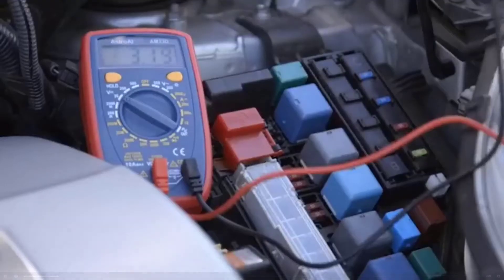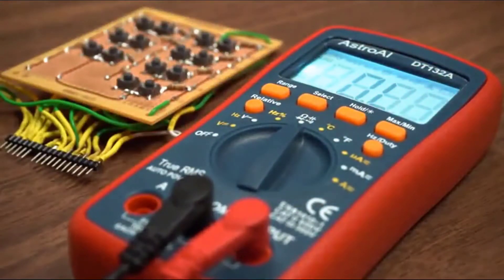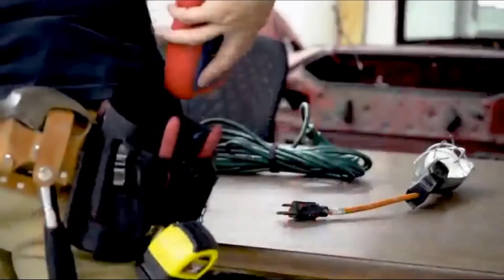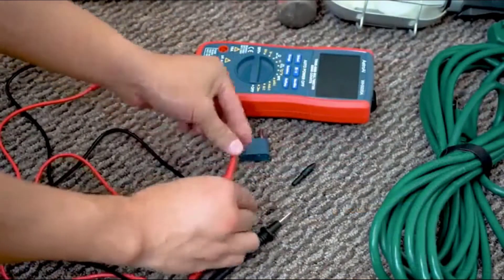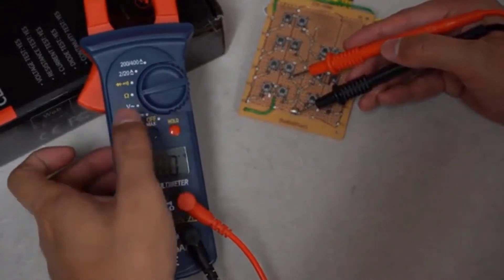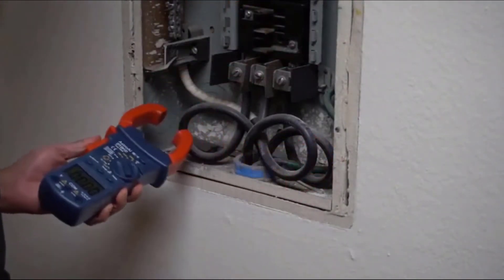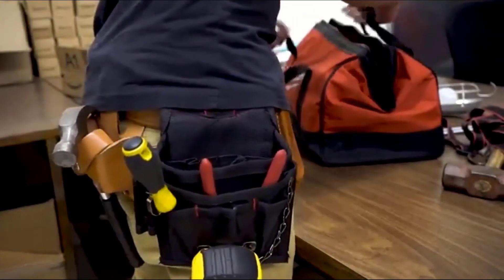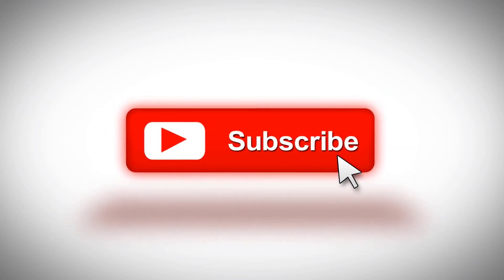💯CuAl Multímetro Comprar? | MULTÍMETROS | APARATOS ELÉCTRICOS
✅En este video te muestro los mejores multímetros de la marca ASTROAI, a continuación te los enumero y te dejo los enlaces para que los compres.

____________________APOYA AL CANAL___________________________________
✦ Apoya el canal ✦
Si este video te ayudó, considera apoyar mi trabajo con una donación voluntaria 💙.

1. Multímetro AM33D
Enlace de compra
2. Multímetro DT132A
Enlace de Compra
3. Multímetro WH5000A - DM6000AR
Enlace de Compra
4. Pinza amperimétrica DT202
Enlace de Compra
5. Pinza amperimétrica DT201D
Enlace de Compra
🎁REGALO. Kit de Cables para Multímetro.
Enlace de Compra